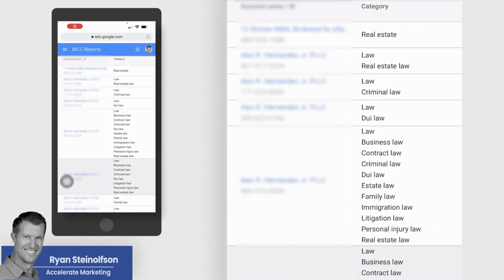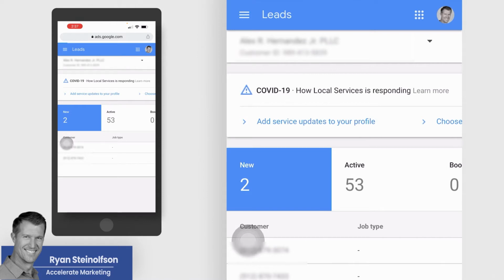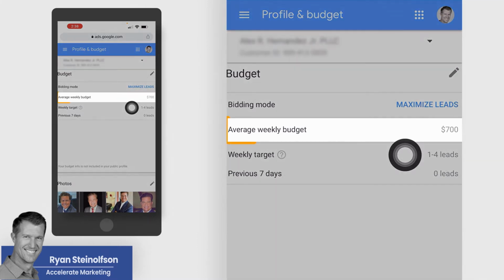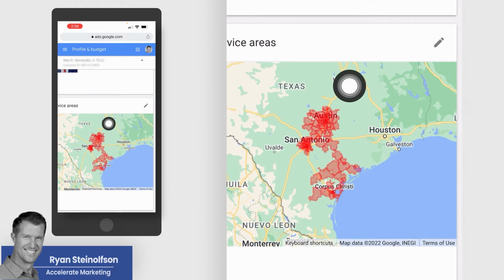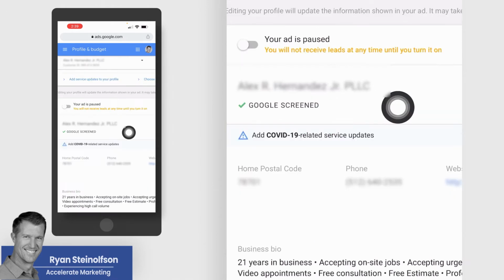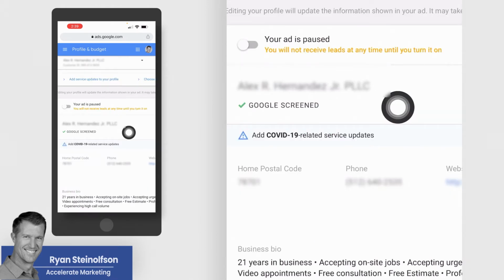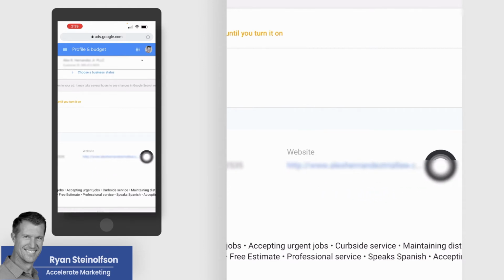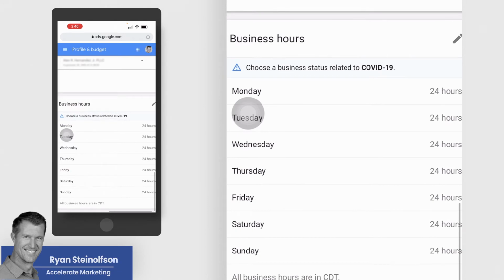A Google Screened strategy THAT PAYS OFF BIG! (Multiple Local Service Ads Pages)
Don't miss this Google Screened strategy, it's a total game changer! Learn how to set up multiple Google Local Service Ads pages using one GBP (Google Business Profile) page and dramatically increase the number of leads coming in for each job type!

In this video, Ryan Steinolfson from Accelerate Marketing shows how having multiple LSA pages will help you to adjust your weekly budget for different service areas and job types. When creating Local Services Ads, this strategy will provide you with the flexibility and freedom which ultimately translates in more leads.

Other benefits of having multiple Google Screened Pages include finding a suitable title for a specific job type, being able to have a particular website or landing page and having the ability to add a different trackable phone number, and thus separate out the number of leads for different job types.

Chapters:

0:00 Categories and Job types on Local Service Ads
0:54 Example of Budget & Service Areas
2:53 About Titles & Website
3:54 About Message Leads, Business Hours & General Search Query
4:08 Connecting one GBP page to multiple LSA pages
5:47 3 Reasons to set up multiple LSA pages

𝐓𝐞𝐱𝐭 𝐮𝐬 𝐝𝐢𝐫𝐞𝐜𝐭𝐥𝐲 𝐚𝐭 𝐭𝐨 𝐠𝐞𝐭 𝐚𝐧𝐲 𝐪𝐮𝐞𝐬𝐭𝐢𝐨𝐧𝐬 𝐚𝐧𝐬𝐰𝐞𝐫𝐞𝐝 𝐚𝐧𝐝 𝐭𝐞𝐱𝐭 "𝐋𝐒𝐀" 𝐭𝐨 𝐭𝐡𝐞 𝐬𝐚𝐦𝐞 𝐧𝐮𝐦𝐛𝐞𝐫 𝐢𝐧 𝐨𝐫𝐝𝐞𝐫 𝐭𝐨 𝐠𝐞𝐭 𝐨𝐮𝐫 𝐅𝐑𝐄𝐄 𝐋𝐒𝐀 𝐬𝐞𝐜𝐫𝐞𝐭𝐬 𝐭𝐫𝐚𝐢𝐧𝐢𝐧𝐠 𝐯𝐢𝐝𝐞𝐨 🚀🚀🚀